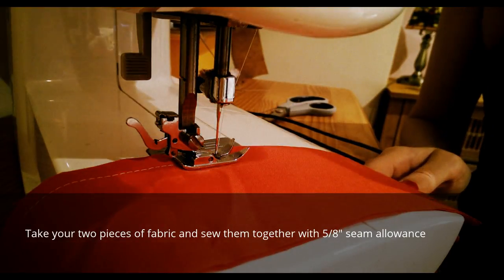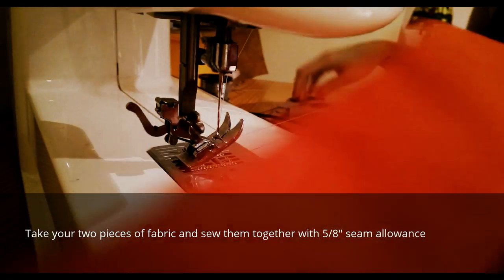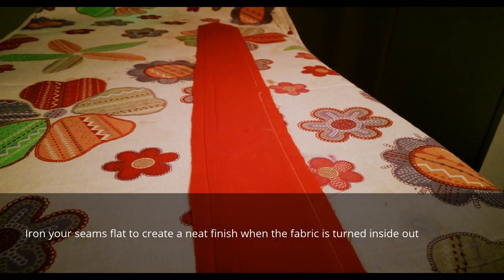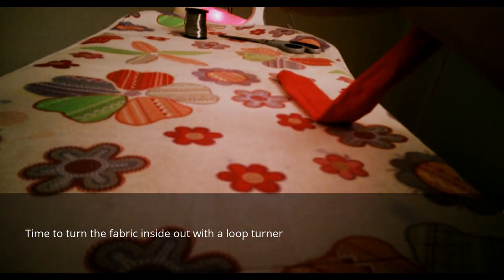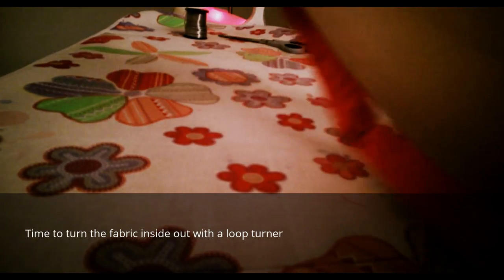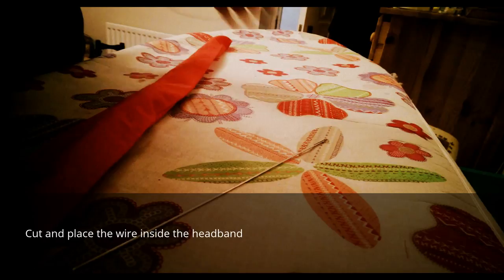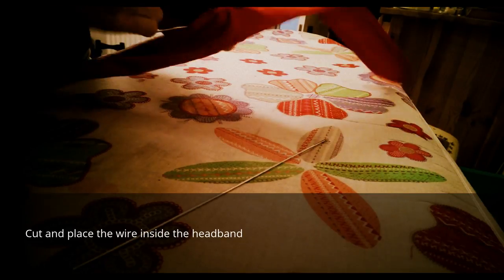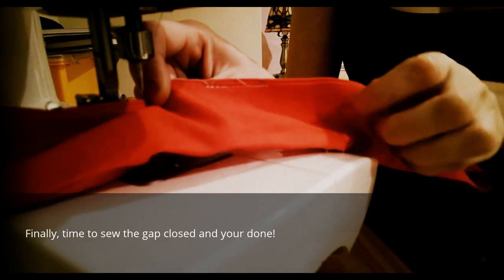How to make a wire headband: Pin Up Girl, Rockabilly, Dolly Bow & 1950s style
What you need:

To make a wire headband you will need one fat quarter of fabric, thread, bendy wire, a loop turner for  turning the fabric inside out and a good scissors (preferrably a fabric scissors).

Please note:

Cut your fabric at 30" long and 3" wide. At the top and end of the headband cut the angles at roughly 2" for your Dolly bow shape. You can curve this if you like, whatever you prefer.